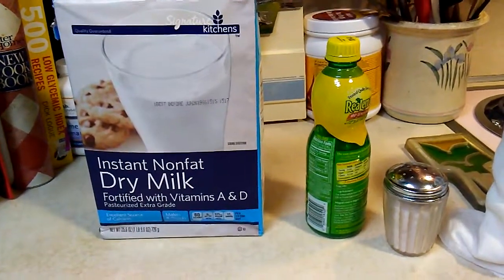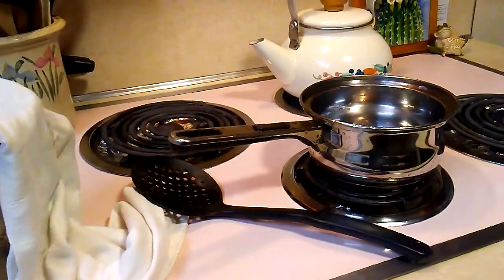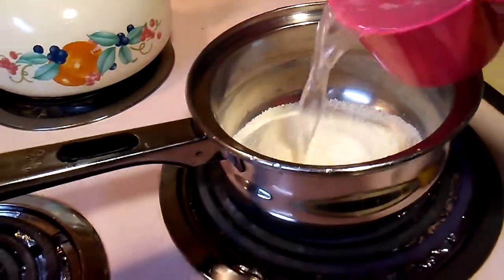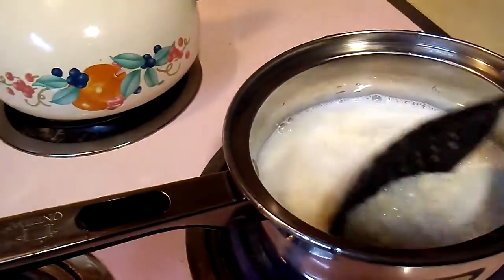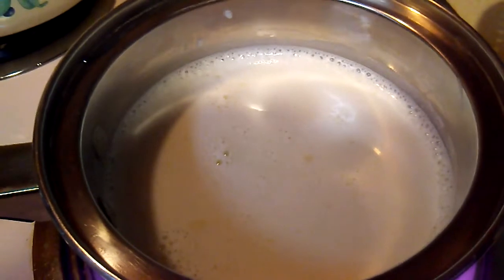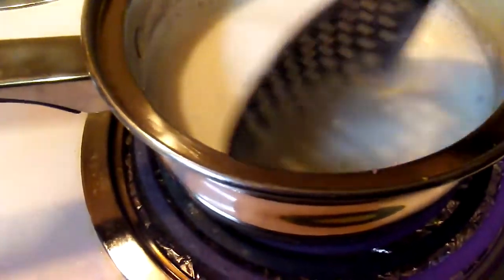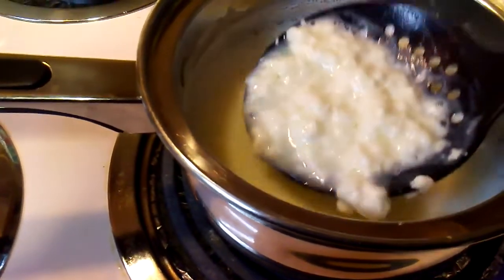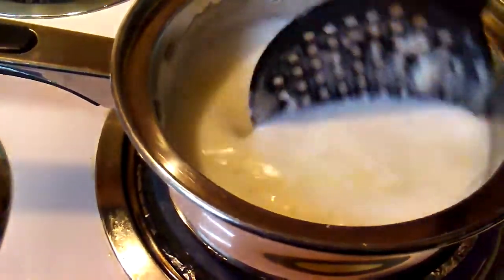Cheese Made With Dry Milk Recipe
Making cheese with dry milk.  Saw this on here and had to try it.  It tastes better after it's aged a little.   The more it's aged, the better it gets.   I put it on a plate and covered with plastic wrap.